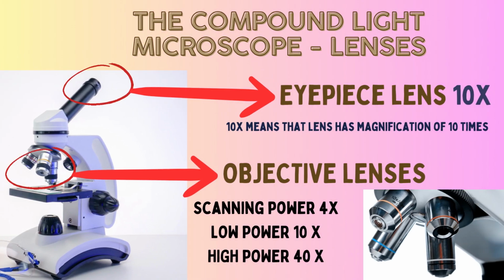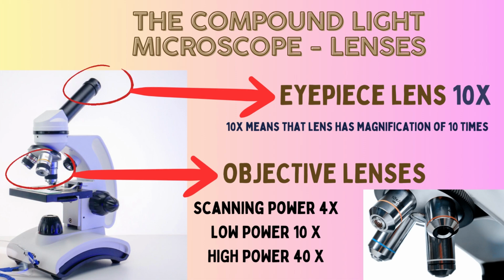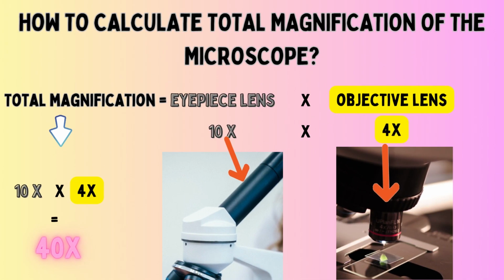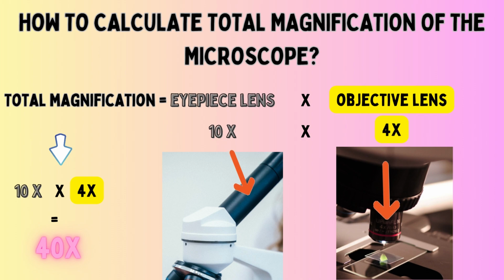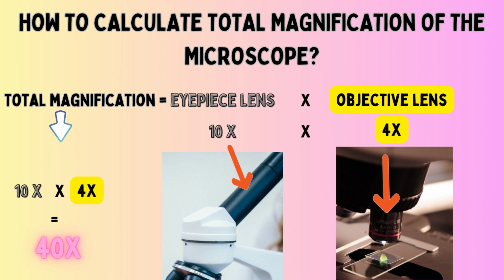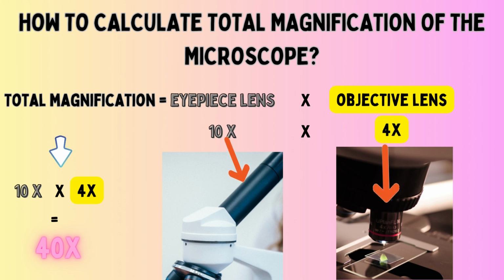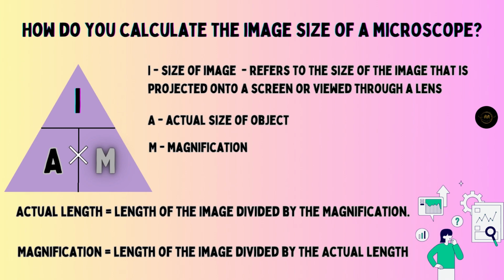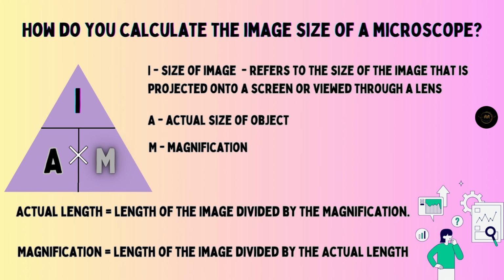Unlocking the Secrets of Microscope Magnification 🔬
Hey there, science enthusiasts! 🔍 If you've ever wondered how microscopes magnify the tiniest of worlds or wanted to explore the world of microscopy, you've come to the right place. In today's video, we're delving deep into the fascinating realm of microscope magnification. 🌐

Join us on this journey as we demystify the science behind microscopes and their incredible ability to reveal hidden wonders. From understanding the different types of microscopes to learning how magnification works, we've got it all covered.

🔬🔬 What you'll discover in this video:

The basics of magnification and how it's achieved
How to calculate total magnification
Tips and tricks for getting the most out of your microscope
Whether you're a student, a researcher, or simply a curious mind, this video is packed with knowledge that'll enhance your understanding of the microcosmos. Get ready to embark on a journey where small things become giants!

Thanks for joining us on this exploration of microscope magnification! Stay curious and keep on discovering the incredible world that lies beyond our naked eyes. 🌟🔬